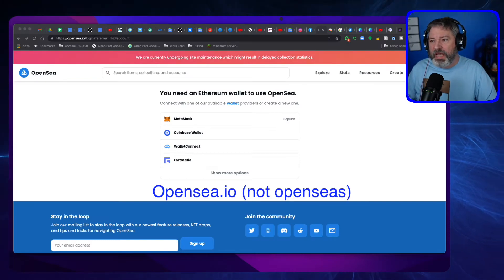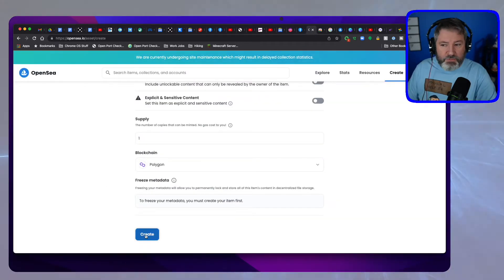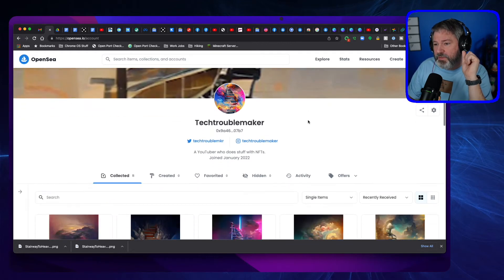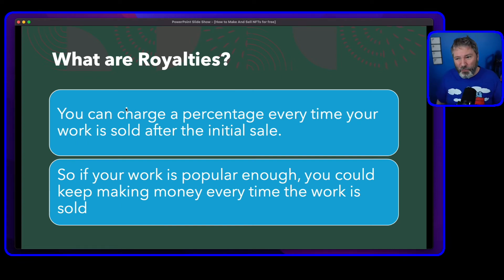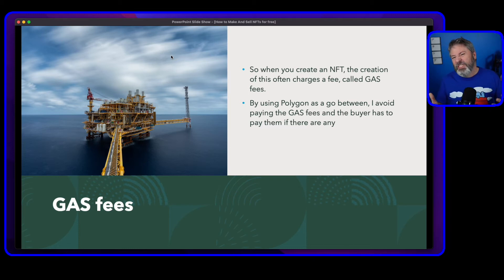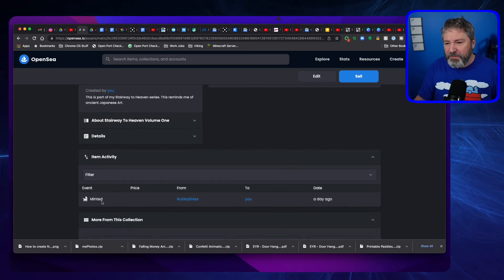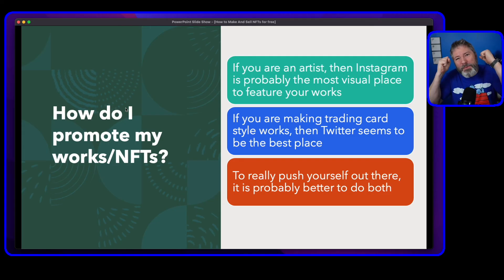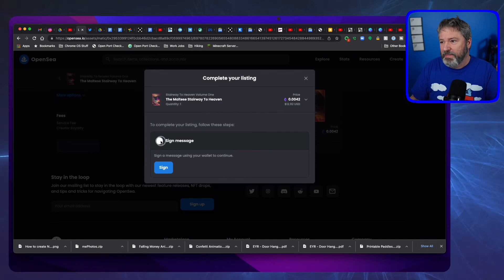How to Make and Sell NFTs for free on OpenSea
In this tutorial I show you how to create NFTs on OpenSea.io and sell them without paying Gas Fees. What are Gas Fees? Watch and find out. I walk you step by step through the entire process. I hope you enjoy the video.

Feel free to help support my art and this channel by buying some.

Anything you give will be "poured" into this channel for equipment upgrades and tech to make it better.

Or Facebook (if the algorithm will let you haha)

Use my link and get a free month of their service.

Running a Mac and you want to use the best streaming software available? So good Windows users are envious...
🎬 Ecamm Live 🎬 is the best streaming software available but it only works on Macs. Click this link and try it out.

And the best image editing program? Canva. I use Canva all of my thumbnails and channel art. You can try a month free if you click my link:

Time Codes
00:00 How to Sell NFTs without Gas Fees on OpenSea.io
00:38 What are NFTs?
00:40 Open account on OpenSea.io
01:25 Upload first digital image
02:17 How to avoid GAS fees (quick lesson)
03:01 Create Profile
03:48 Name your Collection
04:08 What are Royalties?
04:37 What is Payout Wallet?
05:17 What are GAS fees? (In detail)
06:01 How much do I sell my NFTs for?
06:36 Pricing out your NFTs
07:56 Posting your NFTs to Twitter
08:09 How to Promote your NFTs
09:06 Summary of the process
09:30 See my collection link in description
09:52 Subscribe